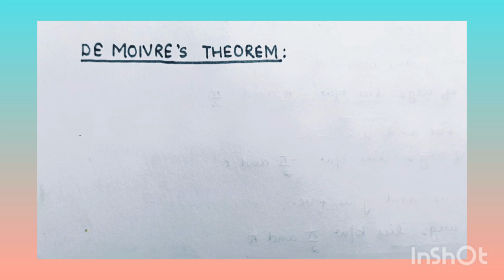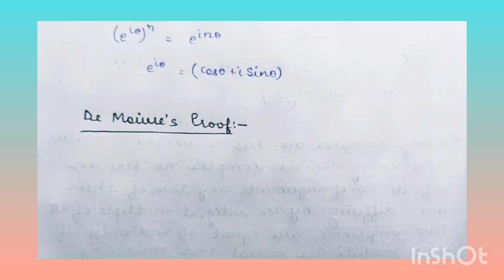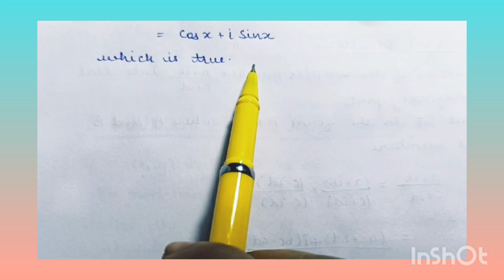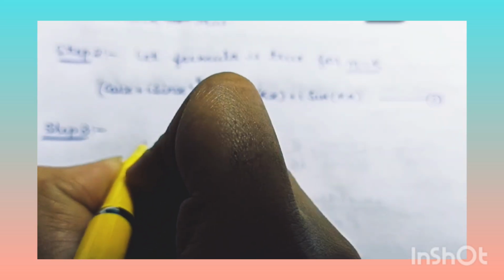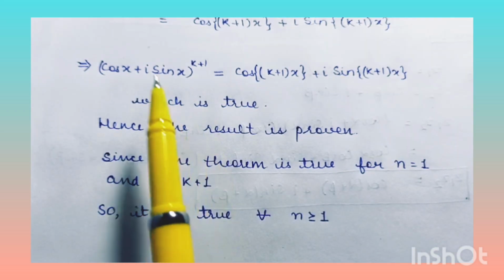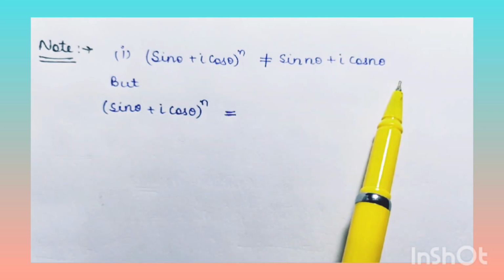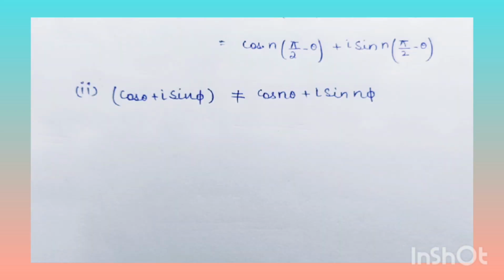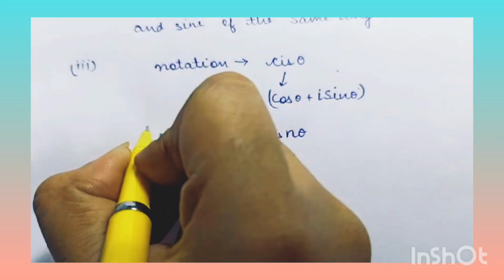Lect 5 | De Moivre's Theorem | Complex numbers| B.Sc. mathematics